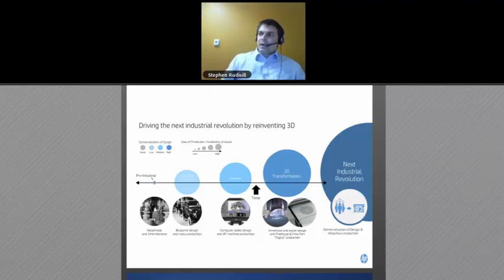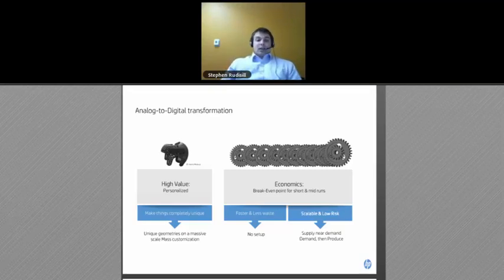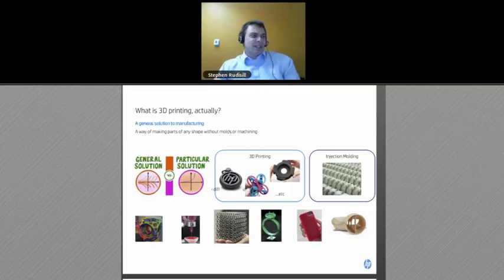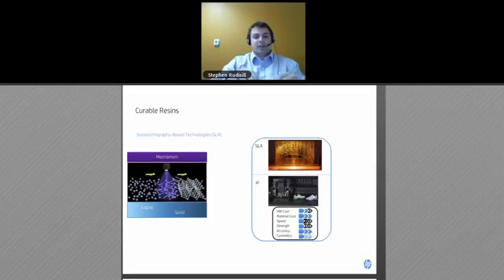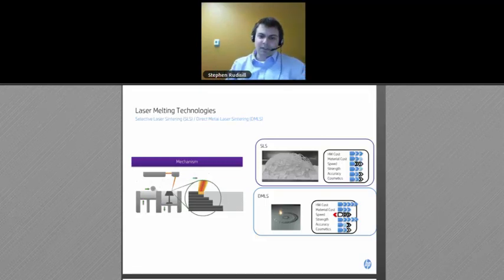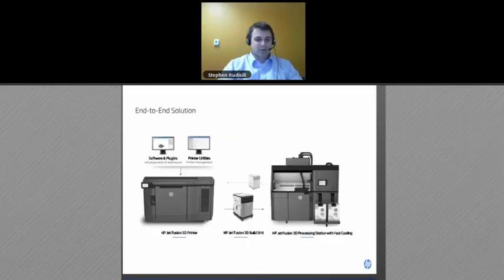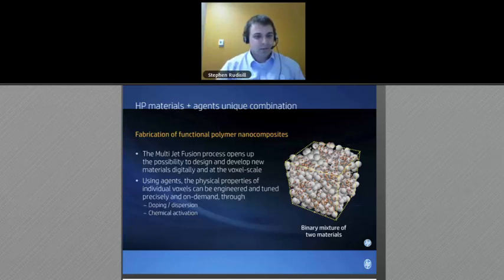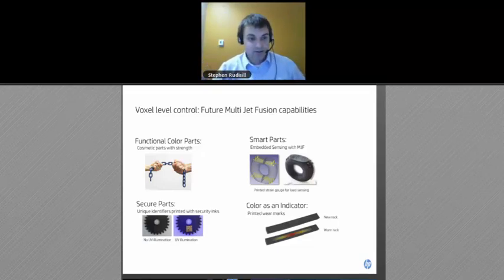3DPrint com Webcast - 3D Printing Fundamentals for HPs Multi Jet Fusion Materials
With all of the enthusiasm about Multi Jet Fusion 3D printing, it’s understandable to want to know more about it. At 3DPrint.com, we try to provide as many opportunities as possible for in-depth learning about the most relevant topics in the 3D printing industry, and for a while we have been offering a series of free webinars that anyone interested can attend to learn more about topics such as Direct Metal Laser Sintering, choosing the right 3D printing technology, and 3D body imaging.